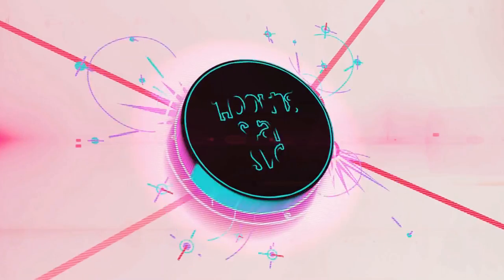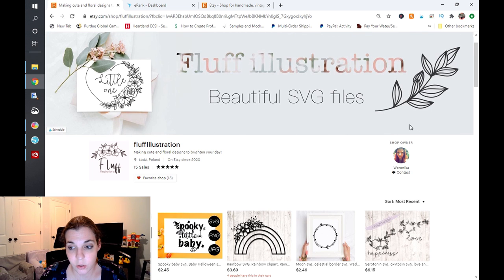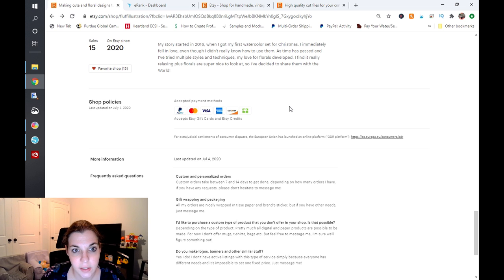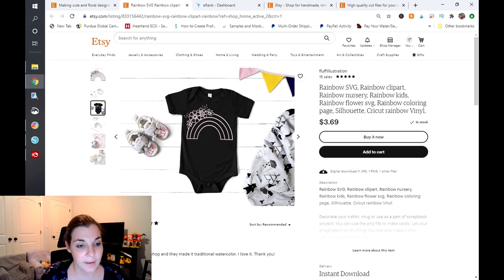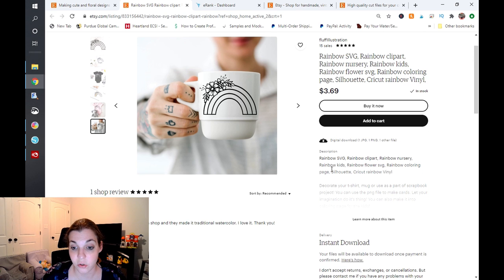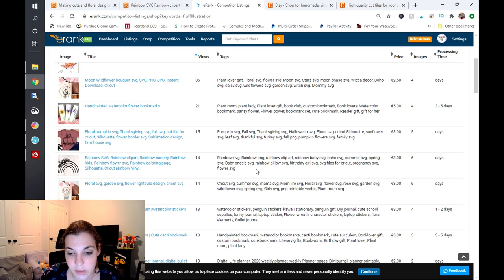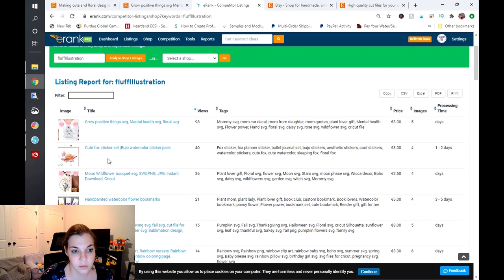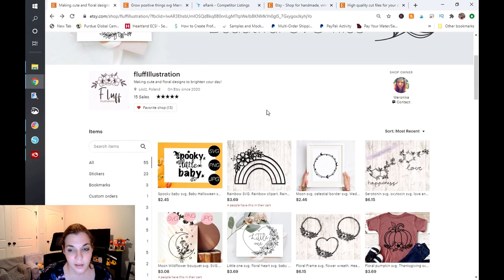Etsy Shop Critique - Digital Download Shop Critique - Featuring Fluffillustration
Check out this Etsy Shop Critique on Fluffillustration.